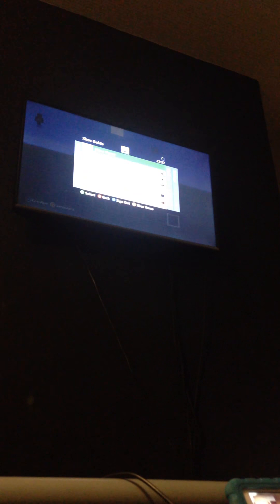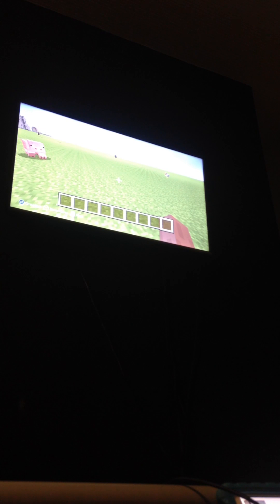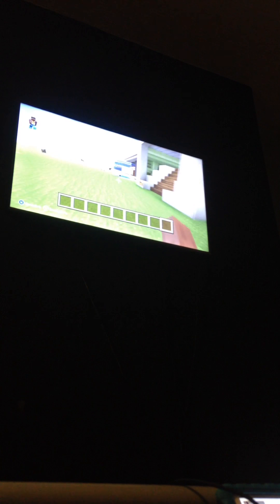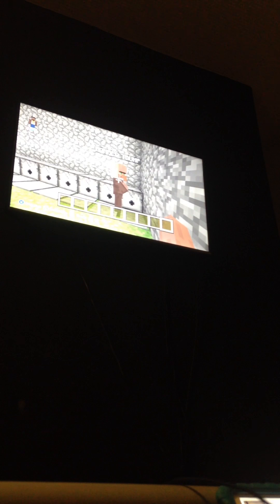Isaac and arthur world tour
50 likes and we're building the titanic